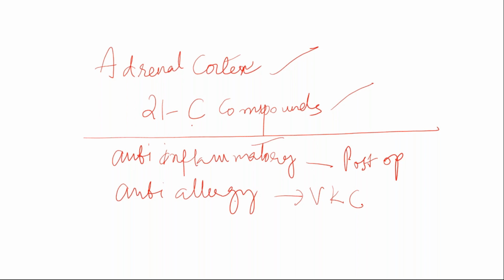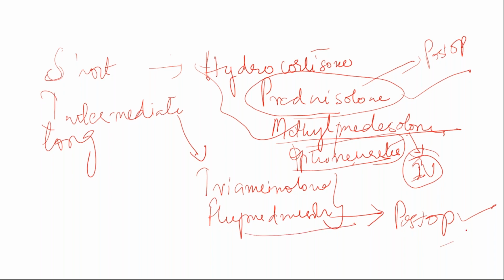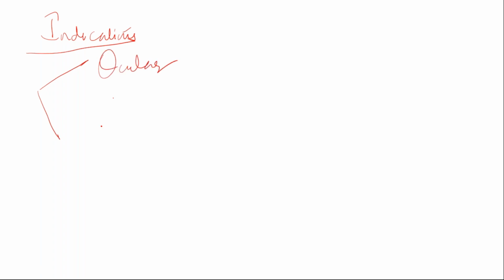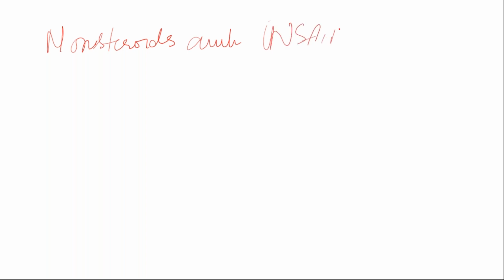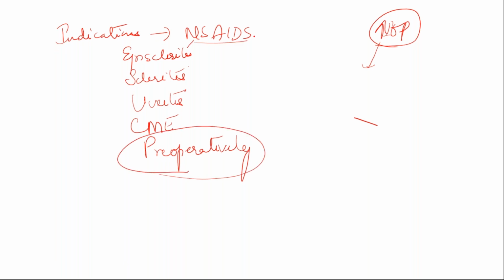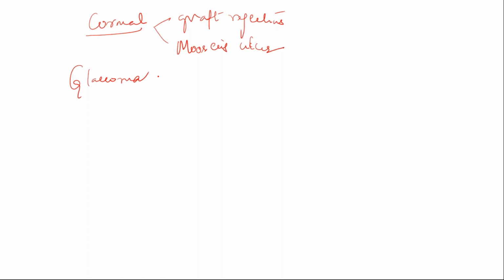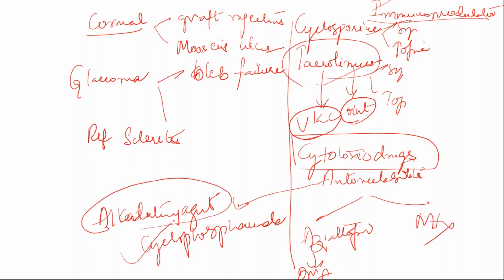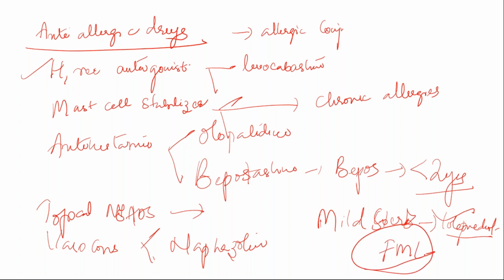A Class On Adrenal Cortex By Dr Keerthi,Dept Of Ophthalmology